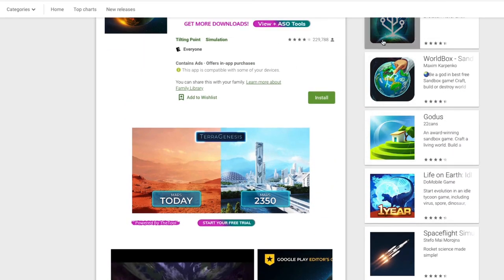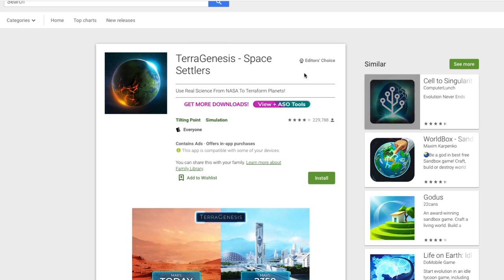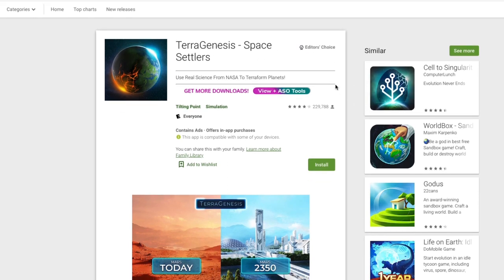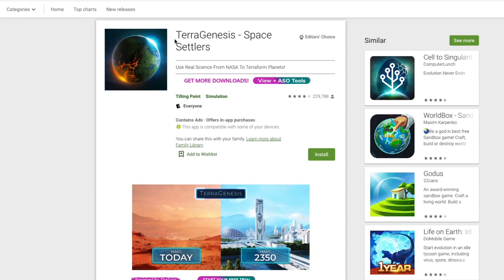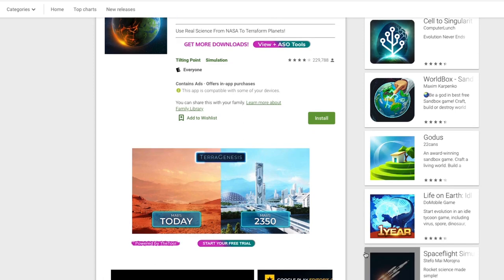Try This to Hack the Similar Apps Google Play Algorithm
In this video, you will discover how you can show up within the Similar Apps section of your main competitors. You will gain insight into how the Google Play ASO algorithm works and the tests you can run to increase your organic downloads.

Highlights:
01:04 - The impact of your app's category to the Similar Apps algorithm

03:15 - The impact of long descriptions

04:42 - Analyzing the top 10 search results for a high traffic, competitive keyword and looking at which apps are showing up for what and why